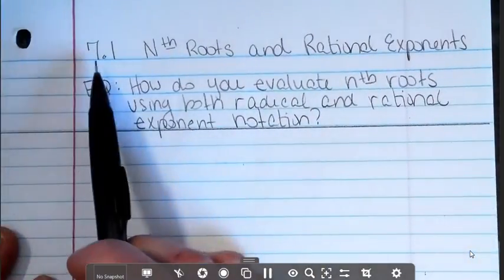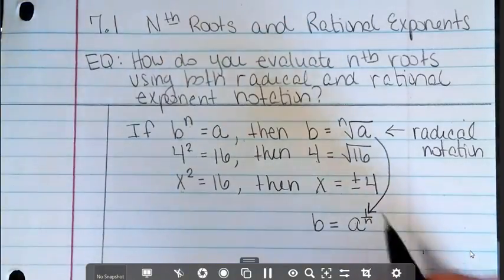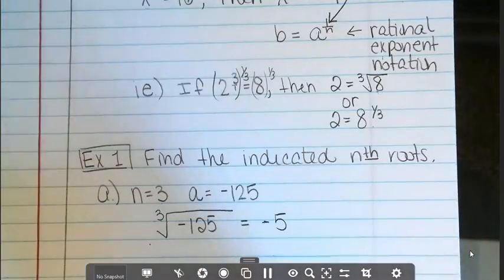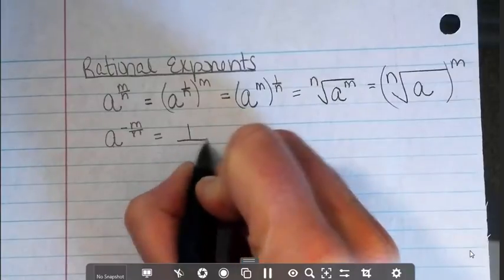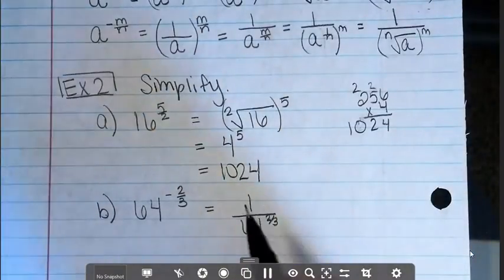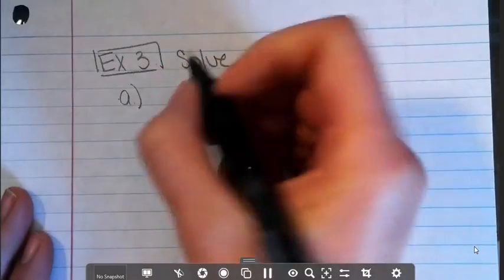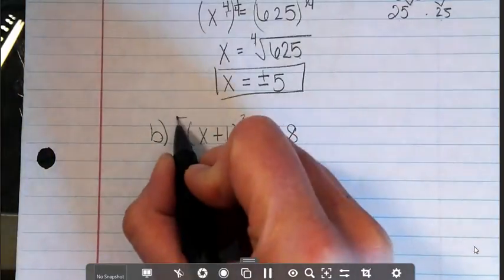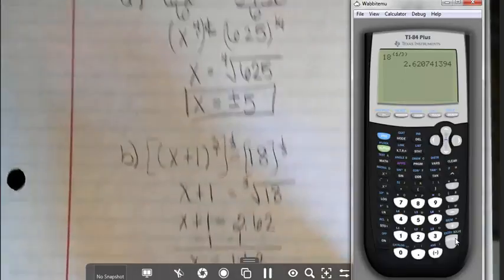7.1 Nth Roots and Rational Exponents